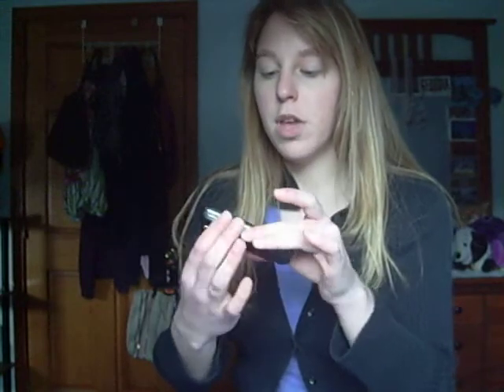Virgin Mobile X-tc Review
I just got this phone a week ago and i love it!